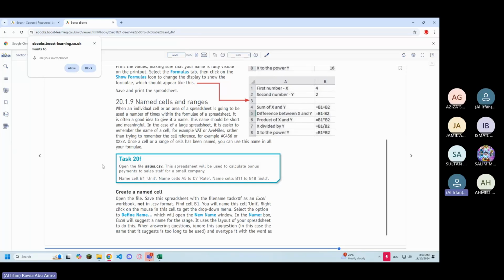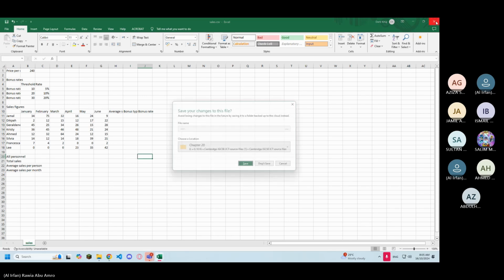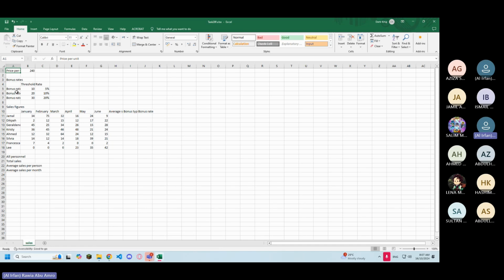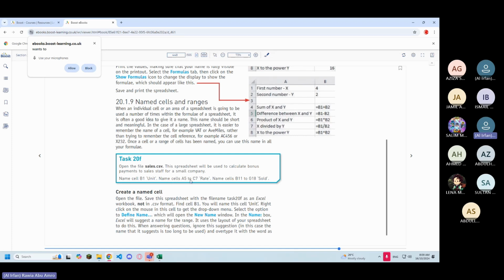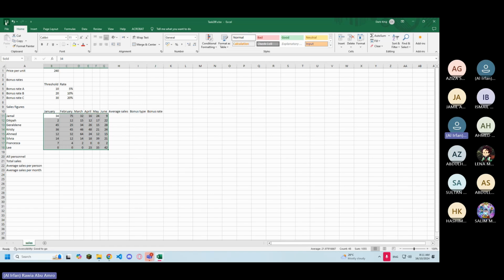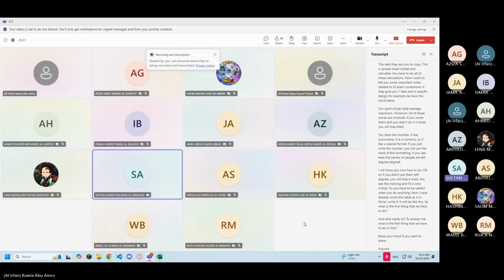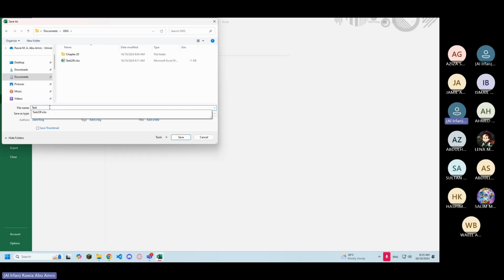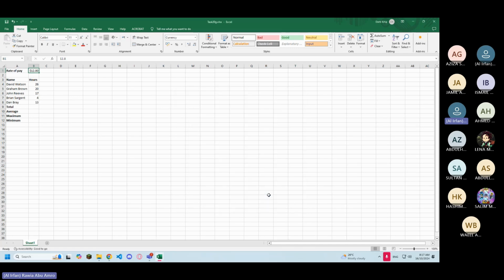Cell Name & Formatting